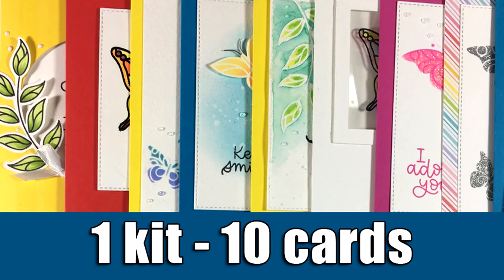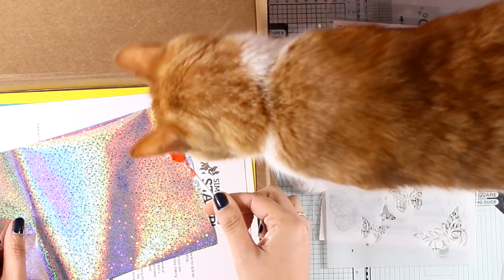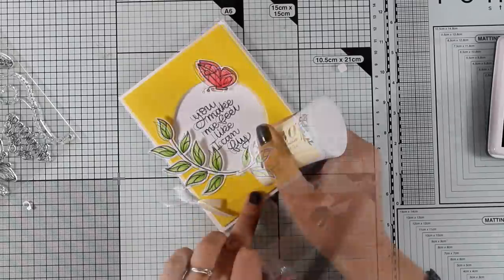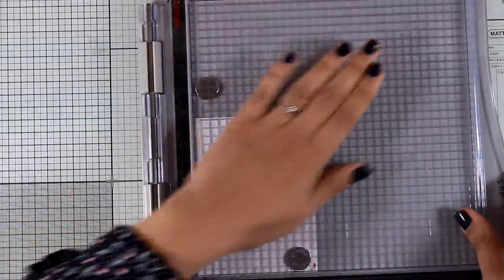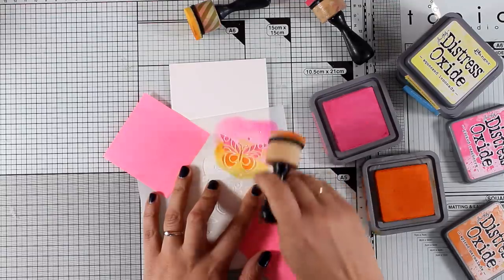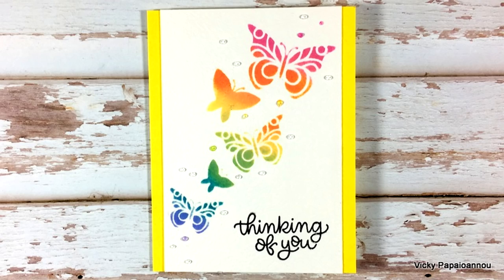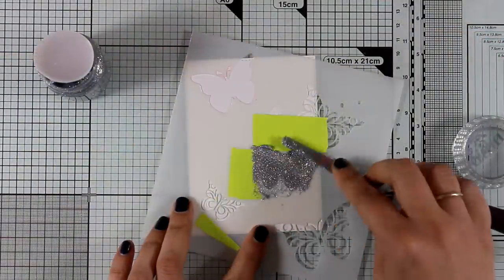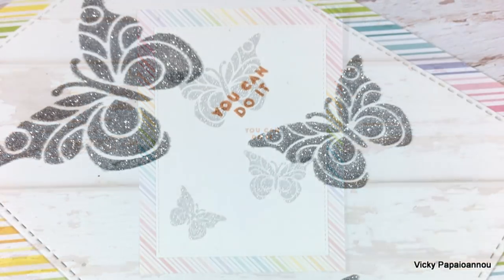1 kit - 10 cards | April 2018 & GIVEAWAY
Creating 10 cards using the April 2018 card kit by SimonSaysStamp.

• SSS Card Kit of The Month APRIL 2018 BEAUTIFUL DAY

• Lawn Fawn REALLY RAINBOW 6x6 Inch Petite Paper Pack

• Therm O Web Gina K Designs SPARKLING SILVER Fancy Foils